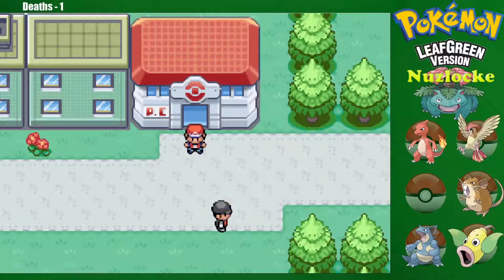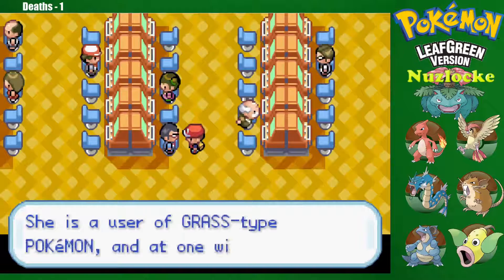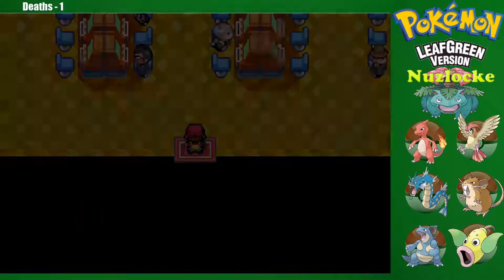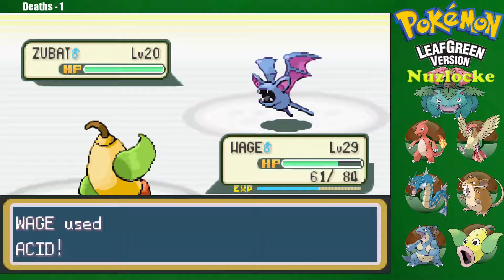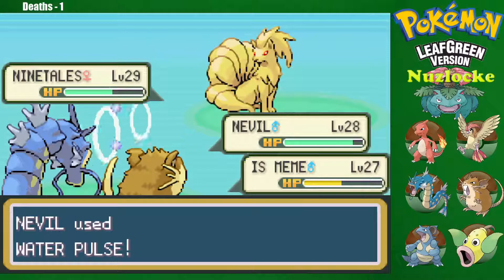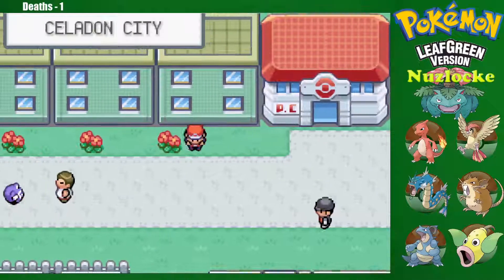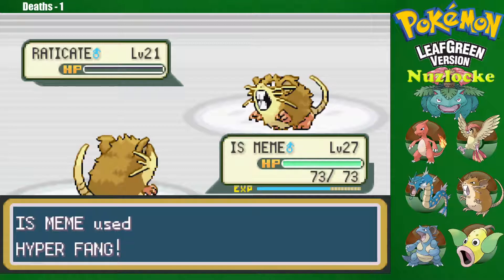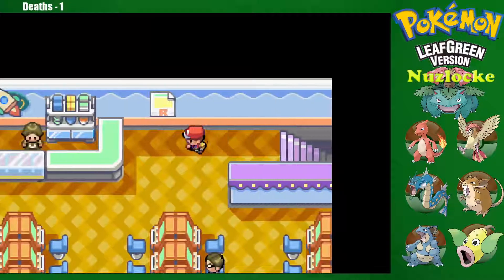JACKPOT?! Pokémon Leaf Green Nuzlocke 18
We join our hero back in Celadon! A familiar place with so much to do! Today, our hero tests his luck in the local casino! Enjoy!

Challenge Rules:
1. If a Pokémon faints it is considered dead and must be stored in a death box or released.
2. You may only catch the first Pokémon encountered on any new route or named area.
3. Everyone Pokémon must be nicknamed
Species Claus: The first encounter of an new route or named area may be skipped if it is already owned.

Thanks for all the love and support! Like if you happen to like this video!! Comment any changes you'd make or maybe things you liked! I'm willing to listen to feedback and would love to hear your thoughts and ideas!!!